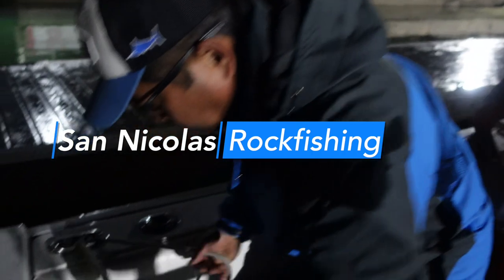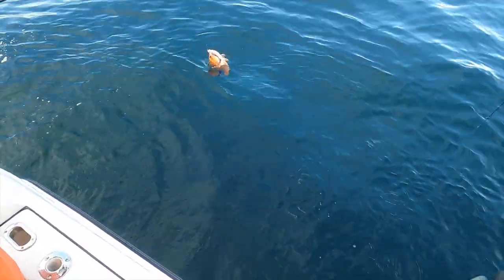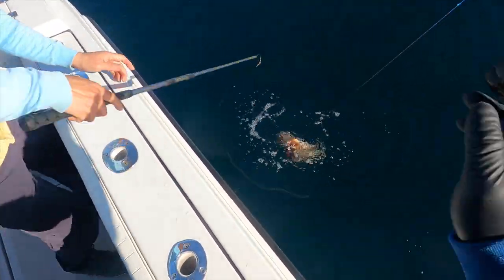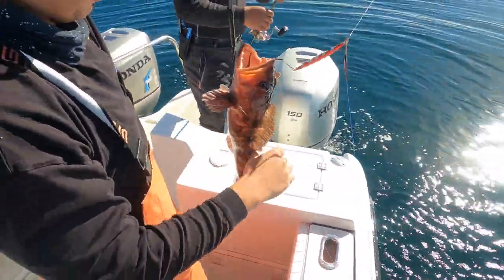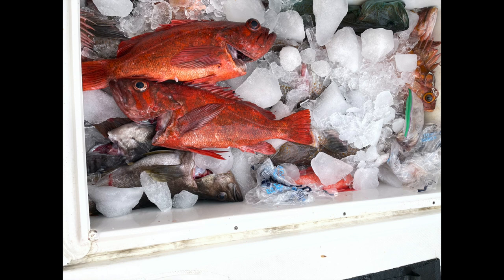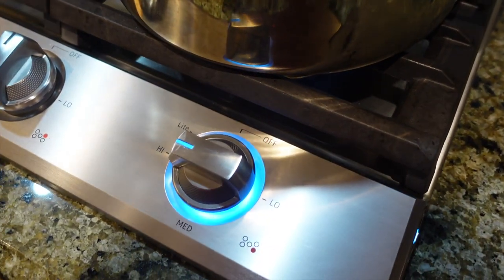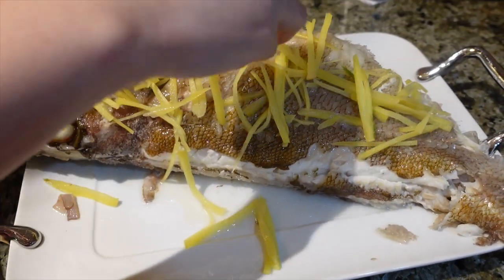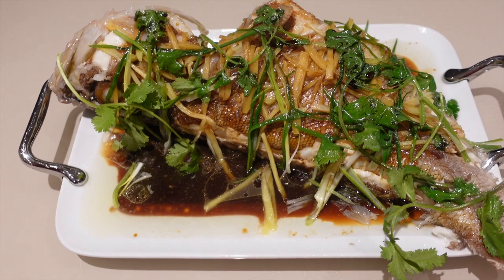San Nicolas Island catch and cook, Last Trip of 2020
We join Captain Al Mongoose to go to San Nicolas Island on December 15th to fish for bottom fishes.  Turned out to be the best trip of the year where we limited out on 3 species and each caught our daily limits.  I'll be showing you how to cook the rockfish, Steamed Chinese style.